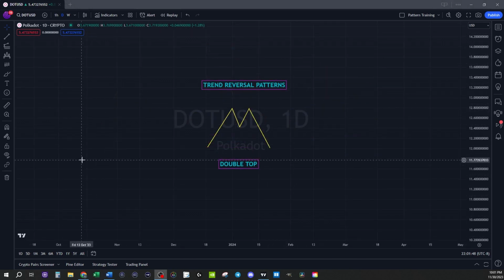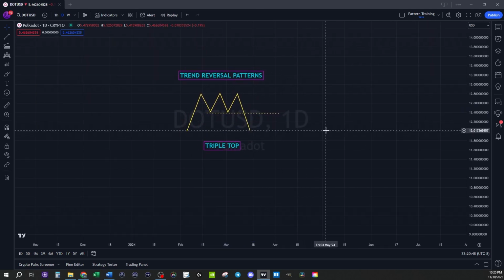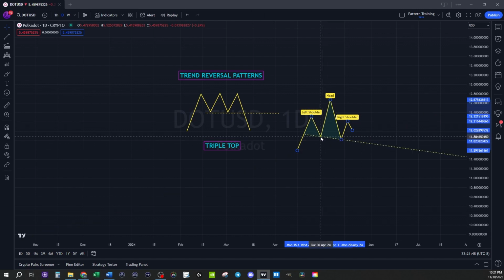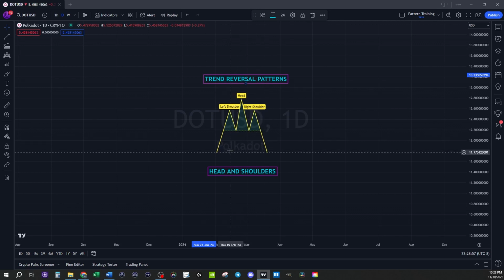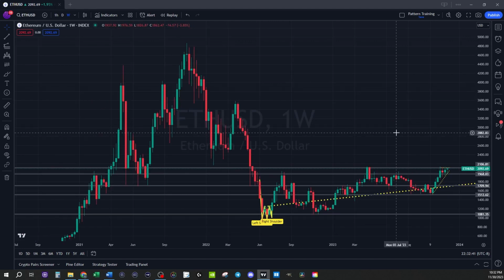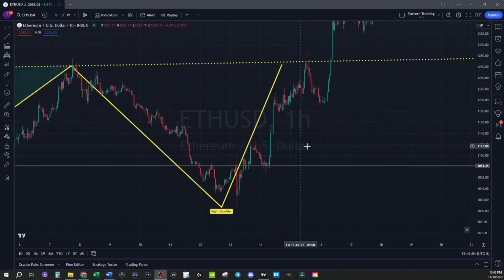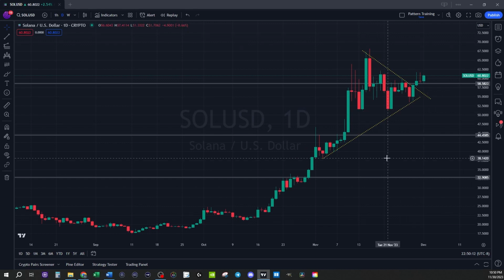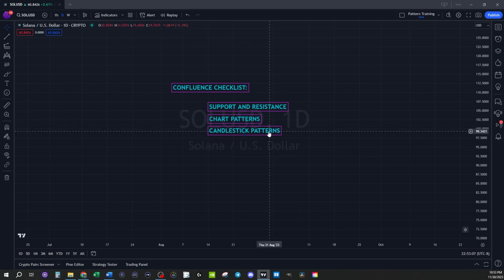Episode 6 Candlestick Patterns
Today is about Candlestick Patterns and how they are used!